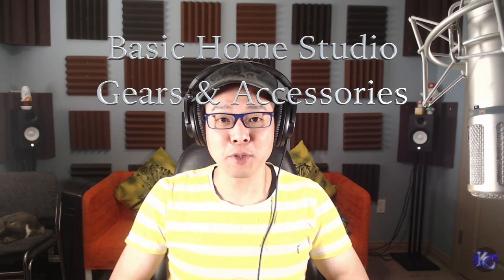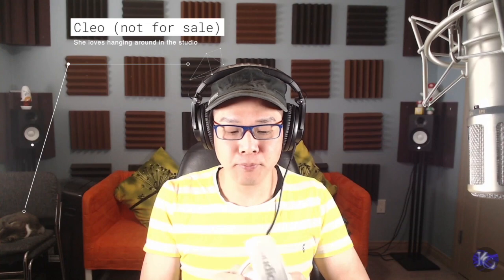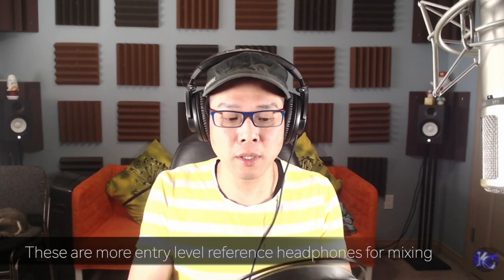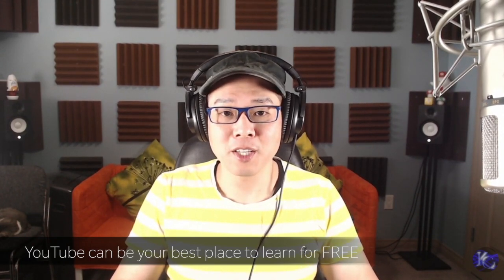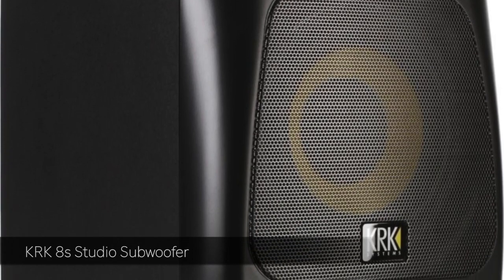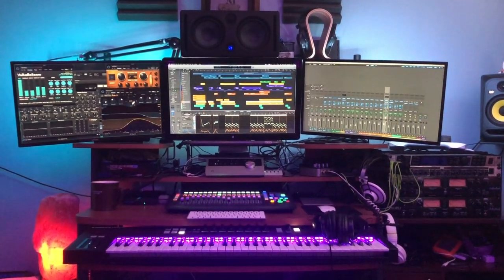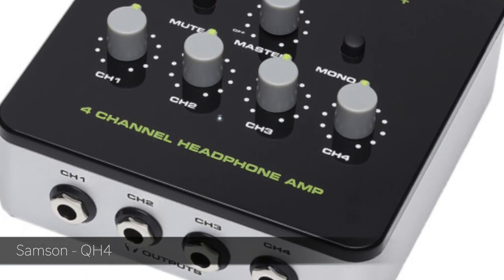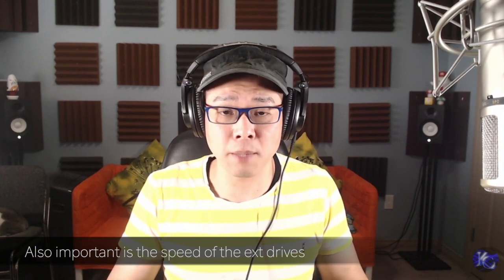Tutorial: Basic and essential gears in a home recording studio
In this video I will give you a quick tour of some basic gears that I am using in my studio.  I will talk about headphones, microphones, audio interfaces, studio monitors, and other easily missed accessories that can make your studio more efficient and appealing.

Other gears I use in studio

Audio-Technica ATH-M50x Professional Headphones, Black

Shure SRH840 Professional Monitoring Headphones (Black)

Apex 435 microphone

Native Instruments 21066 Komplete Audio 6 MK2

USB hub 3.0 Powered, USB Splitter 4 Port Super Speed USB 3.0 Extension + 1 Charging Port, with Independent on-Off Switch and 5V / 3A AC Adapter

Logitech C922x Pro Stream Webcam 1080P Camera

Neewer 2 Packs Dimmable Bi-Color 480 LED Video Light and Stand Lighting Kit (with bag)

KRK Studio Monitor

Yamaha HS5I Studio Monitor with Mounting Points and Screws, Black

Rockville RVSM1 Pair of Near-Field Studio Monitor Stands with Adjustable Height

AKG K 701 - Open-Back Reference Class Stereo Headphones

Native Instruments Komplete Kontrol S61 Mk2 Keyboard

Presonus DAW Controller FADERPORT 16

Promise Pegasus32 R6 24TB (6x4TB) Hybrid Thunderbolt 3 or USB32 Direct Attached RAID Storage, High Performance External Hard Drive

Arrowzoom Soundproofing Insulation Wedge Acoustic Wall Foam Padding Studio Foam Tiles

Chauvet SlimPar 64 RGBA LED DMX512 Par